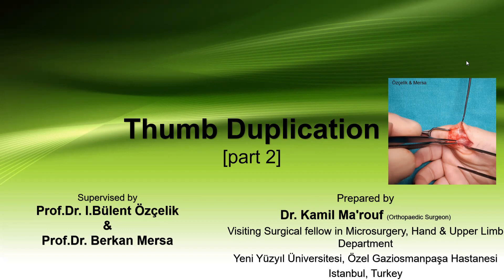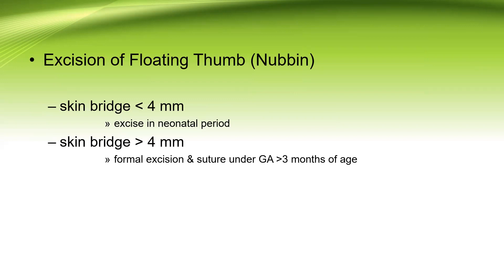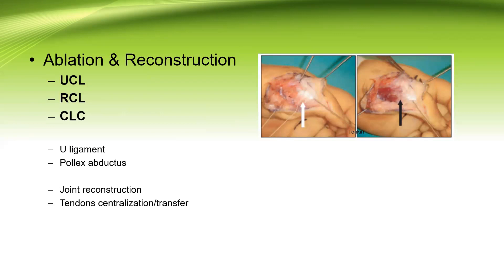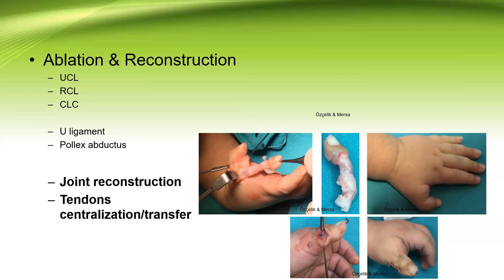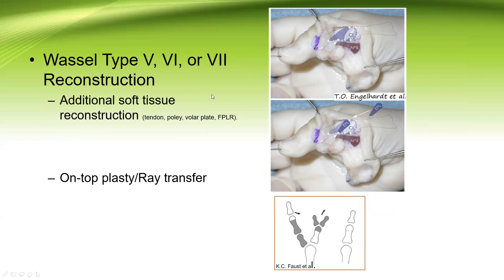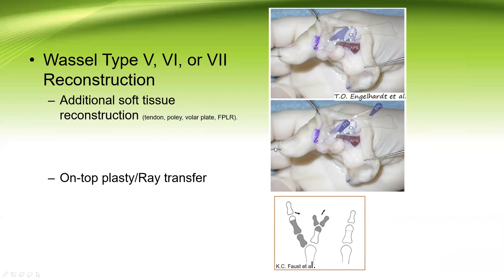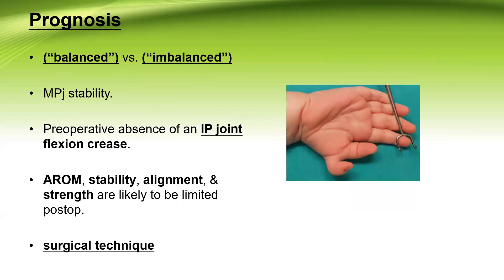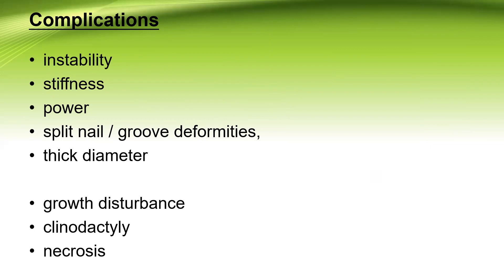Thumb duplication surgery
ADRES :Merkez, Çukurçeşme Cd. No:51, 34245 Gaziosmanpaşa/İstanbul